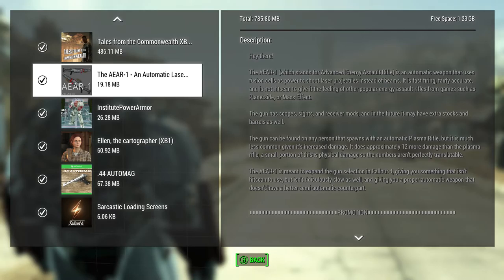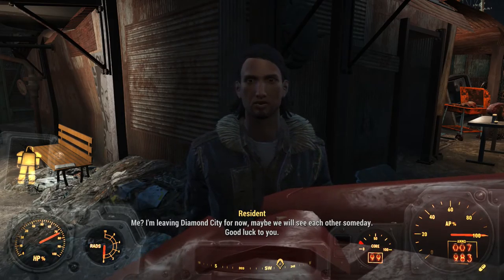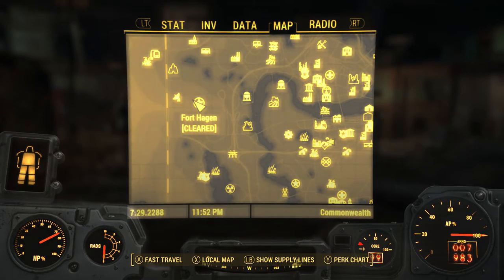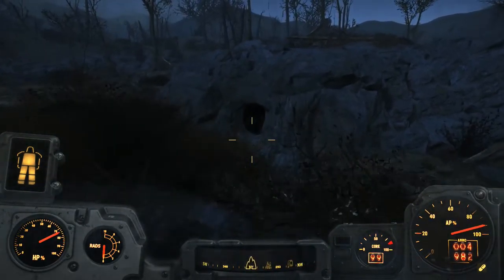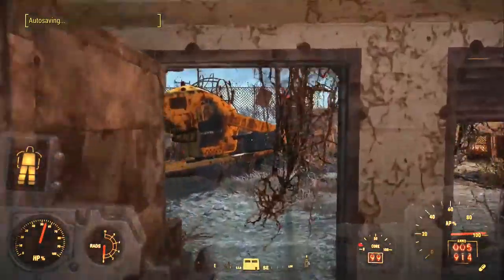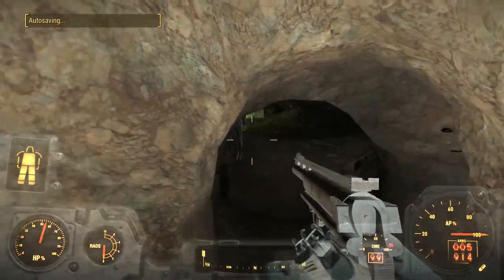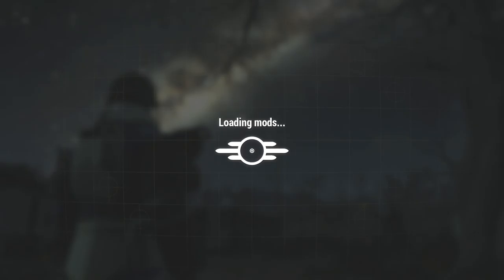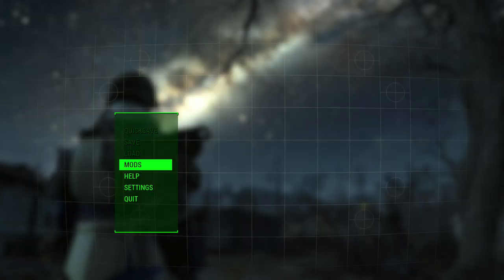TROCK'S ModBox episode 15: 4k galaxy texture, Ellen, Tales from the Commonwealth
This is episode 15 of TROCK's ModBox for Fallout 4 on the Xbox One with live commentary. Mods in this video include...

Sarcastic Loading Screens by horrorgun

Unofficial Fallout 4 Patch by Arthmoor

Enhanced Blood Textures Basic by dDefinder

Realistic Sound XB1 by gadogred

Tales from the Commonwealth XB1 by kris_takahashi

NPCs Travel by skyquest

Visible Galaxy 4k

Ellen, the cartographer (XB1) by guicool138

InstitutePowerArmor by M150

.44 AUTOMAG by Higeyosi